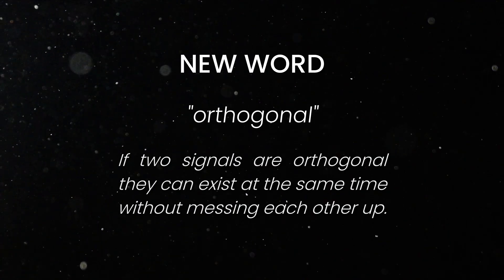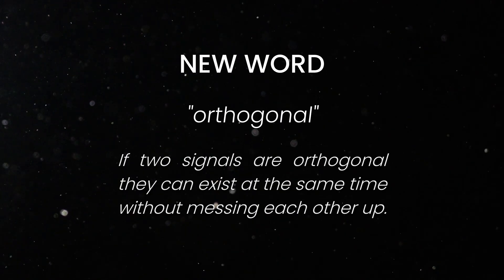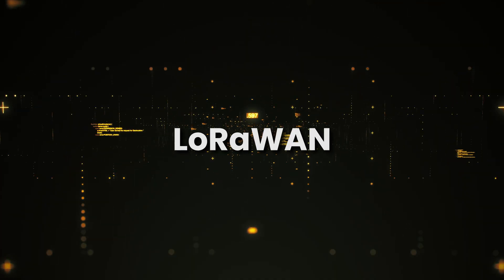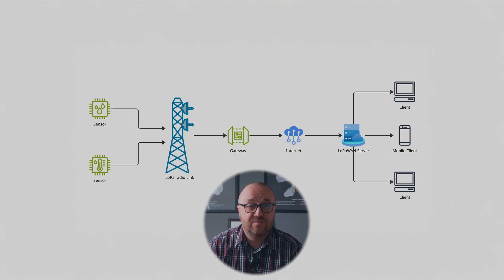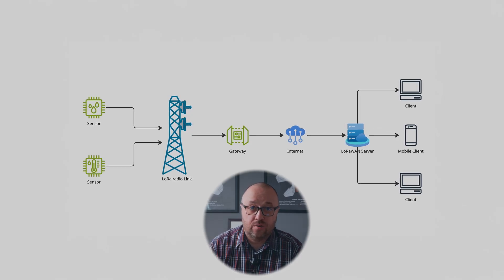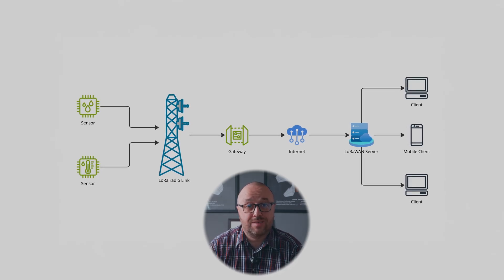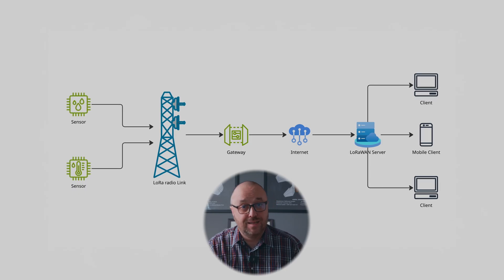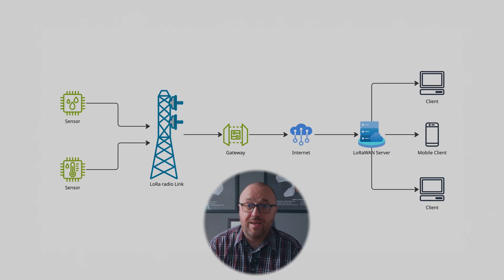LoRa Explained: How It Differs from LoRaWAN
LoRa and LoRaWAN are not the same — and in this video, I’ll show you exactly why.
Whether you're building IoT devices, setting up a gateway, or just curious about low-power wireless tech, understanding the difference between LoRa (the physical layer) and LoRaWAN (the network protocol) is essential.

In this video, you’ll learn:
- What LoRa actually is (and what it isn’t)
- How LoRaWAN builds on top of LoRa

Perfect for: IoT developers, embedded engineers, RF hobbyists, and anyone exploring LPWAN technologies.